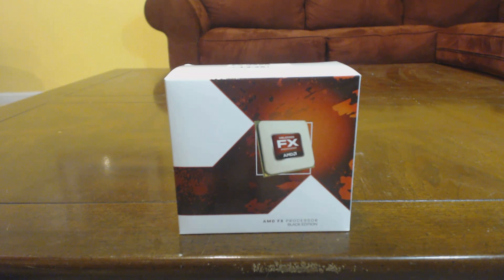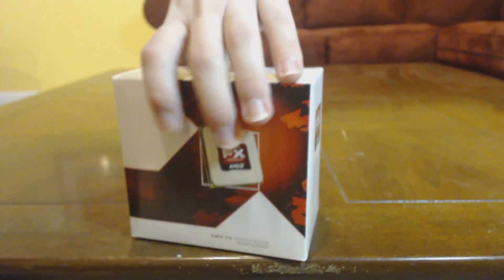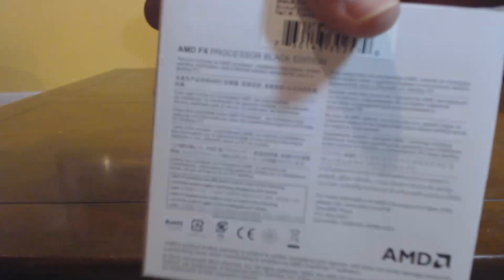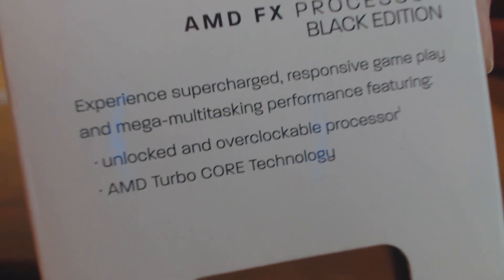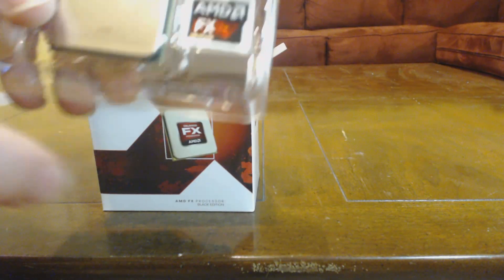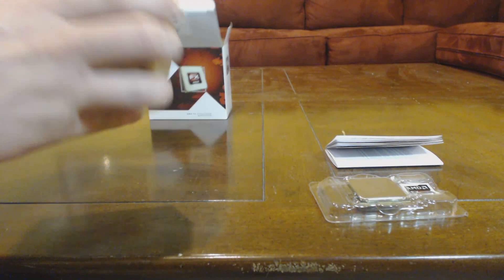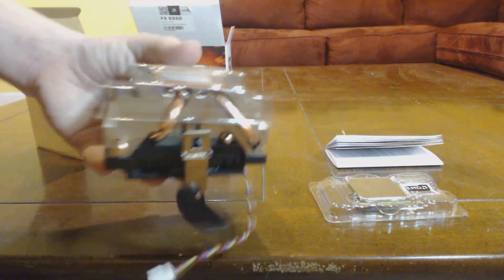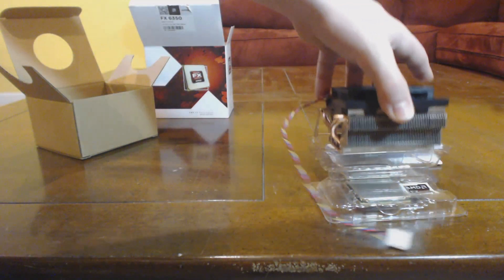AMD FX-6350 6-Core Processor Unboxing and Review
Unboxing and overview of the Fx-6350 Processor by AMD.

DETAILED INFORMATION:

Socket: AM3+
Number of cores: 6
Operating Frequency: 3.9GHz
L2 Cache: 6MB
L3 Cache: 8MB
Thermal Design Power: 125W
Manufacturing Tech: 32nm
64-bit support: Yes